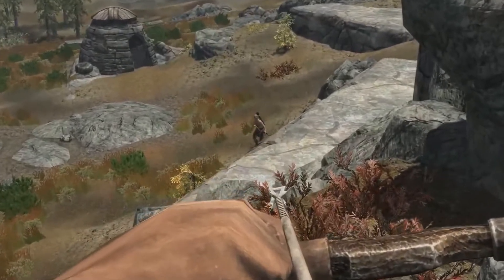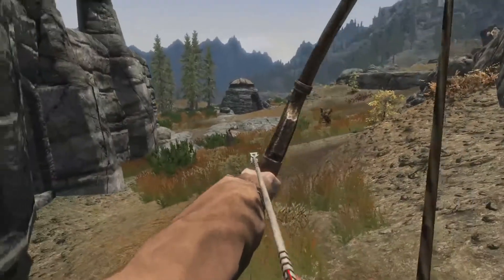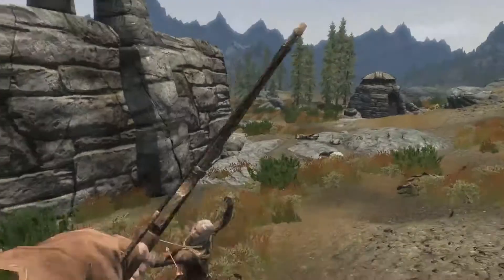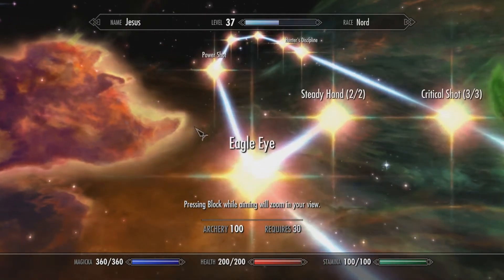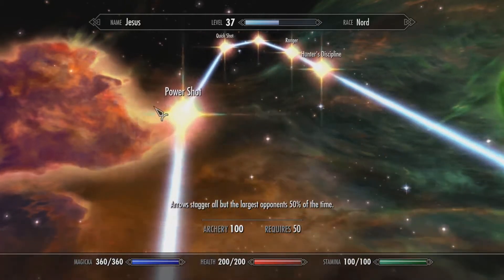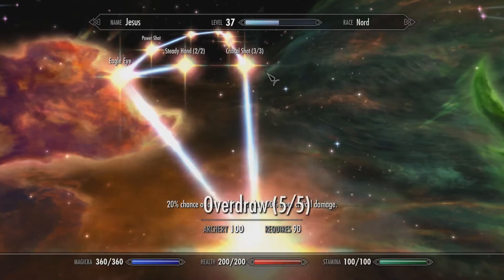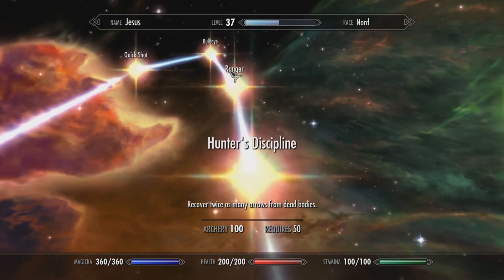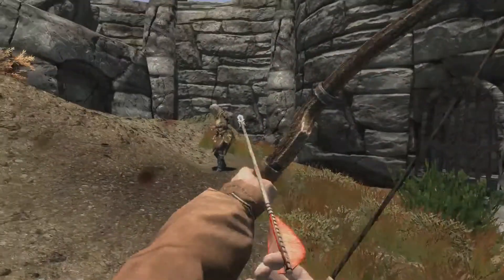Skyrim Skills: Archery (Leveling&Important Perks)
Today I cover the archery skill in Skyrim, after this video you will learn how to 360 YY ladder stall no scope noobs.